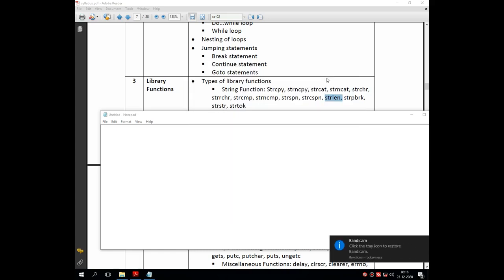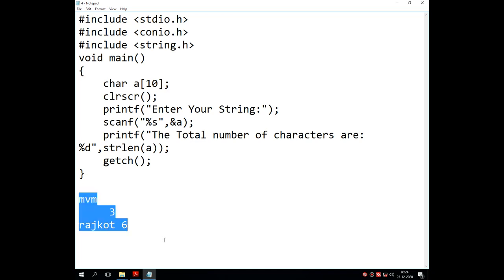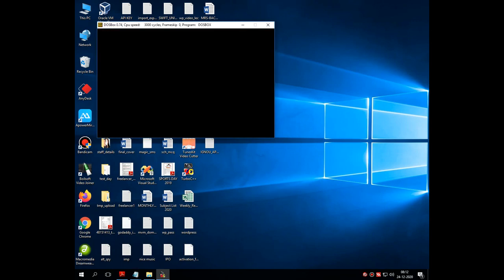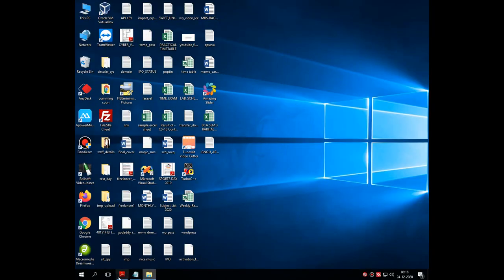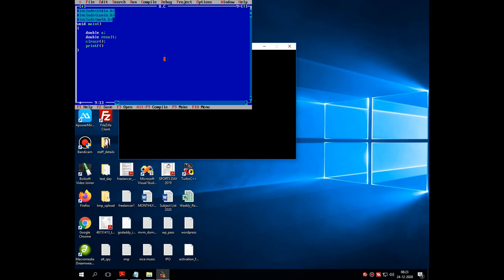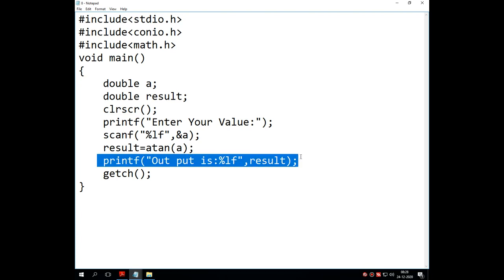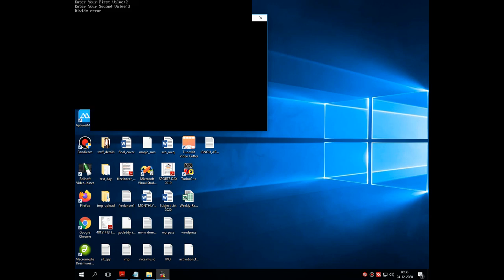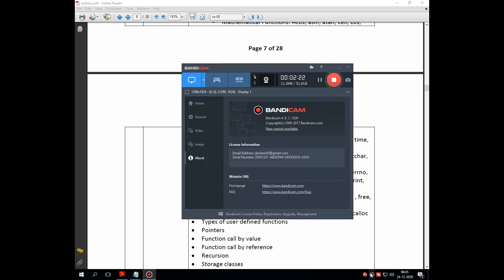UNIT 3 LEC 3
in this session we have discuessed about various string handling functions with practical.